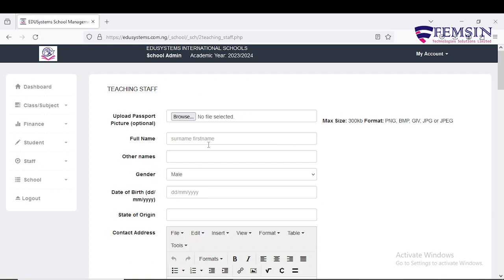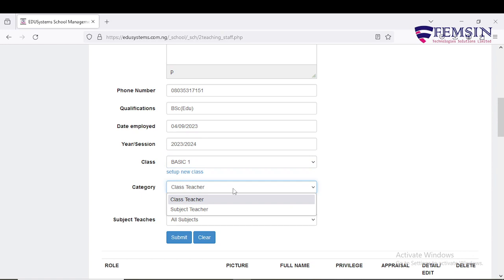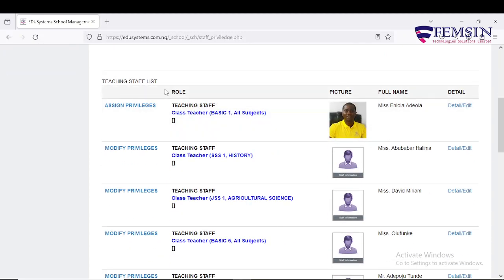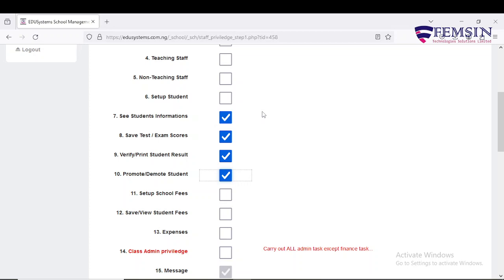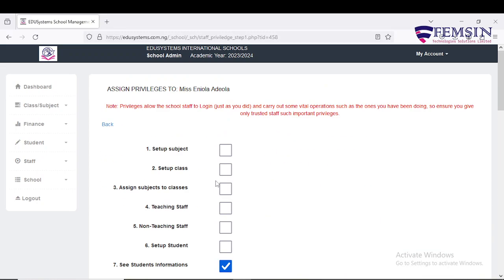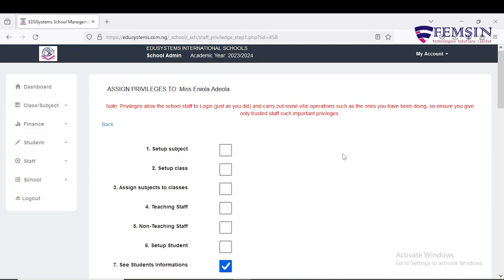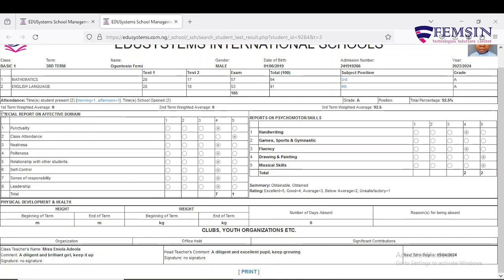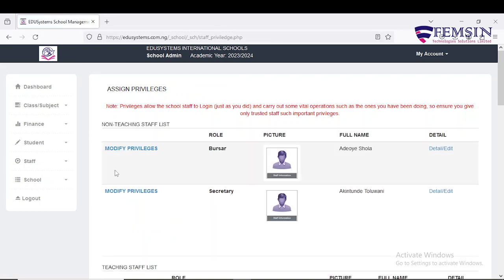How to Use Staff Module on EDUSystems School Management Software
STAFF MODULE: How to Register New Teaching and Non-Teaching Staff, Assign Privileges and Also Set Their Password